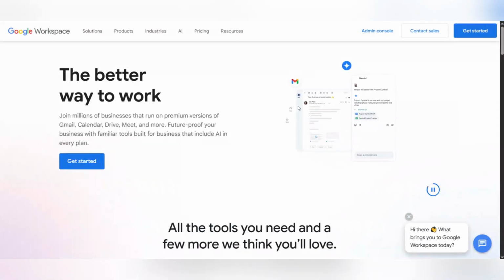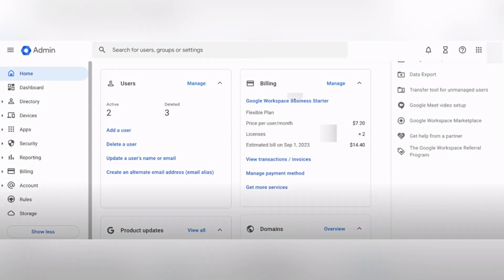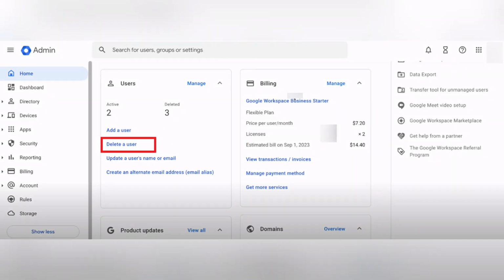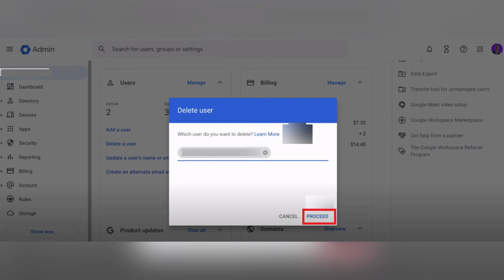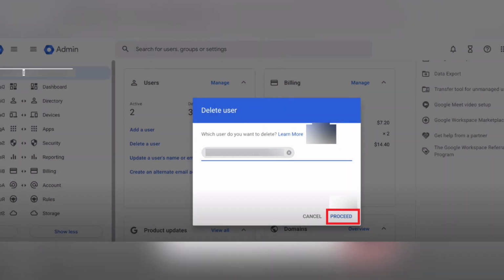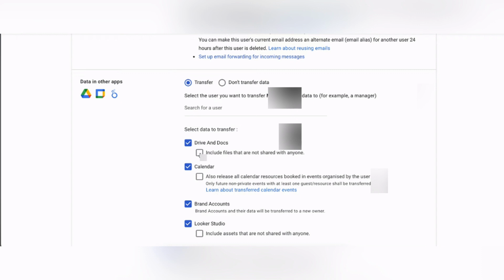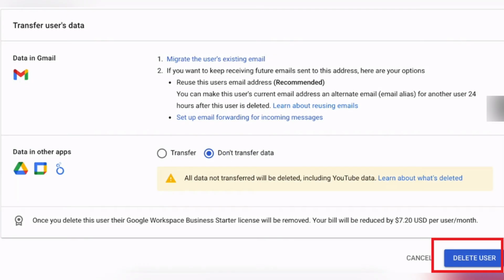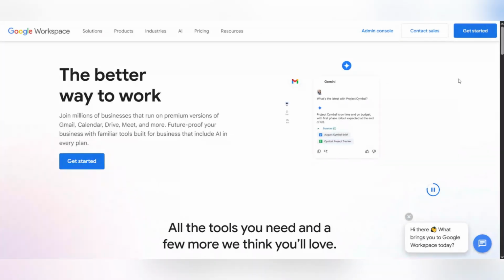How to Delete Google Workspace Account (2025 Tutorial)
In this video, I'll show you how to delete your google workspace account step by step. The method is very simple and clearly described in the video. By following all the steps in the video, you'll be able to easily learn how to delete your google workspace account step by step.